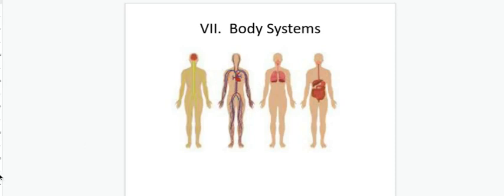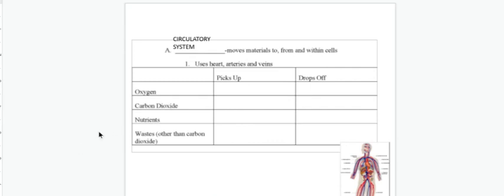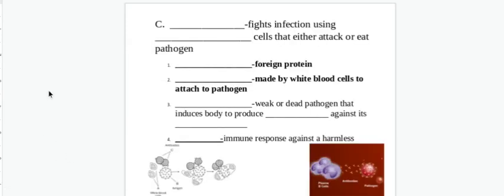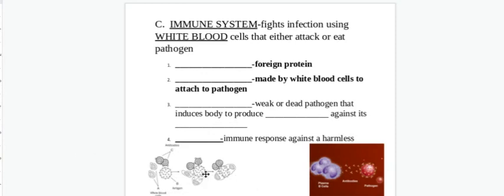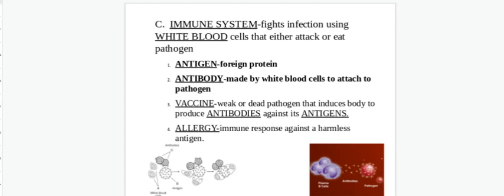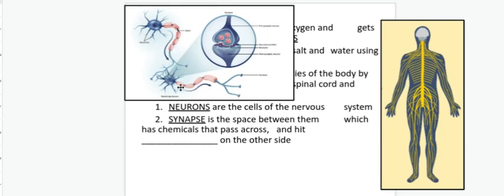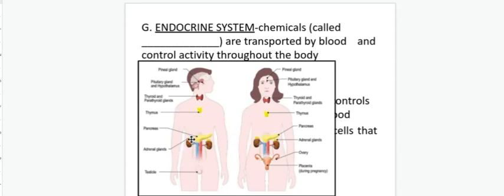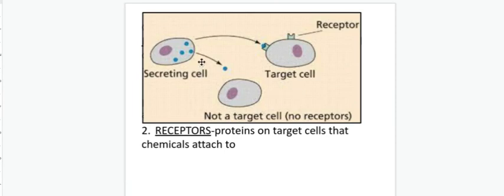Review 6 Body Systems